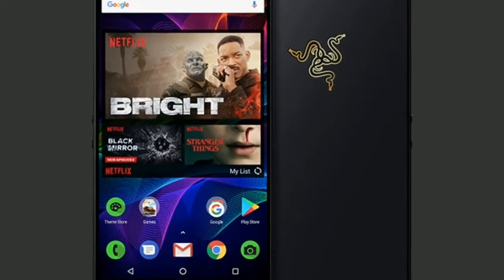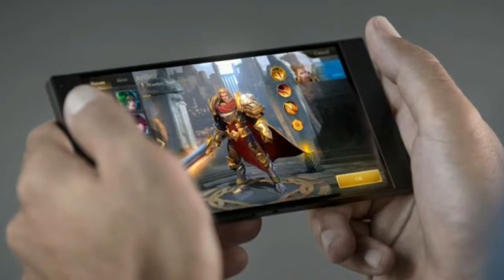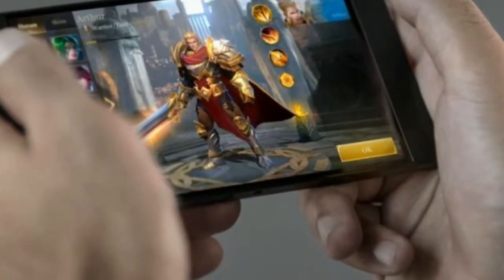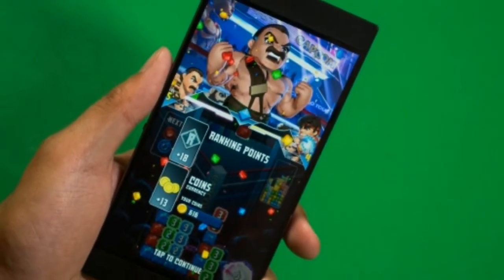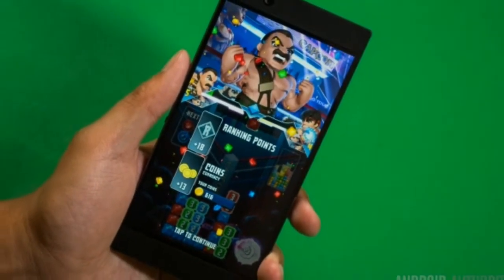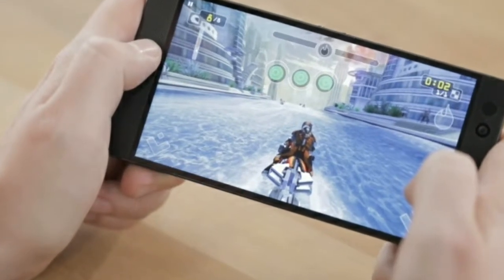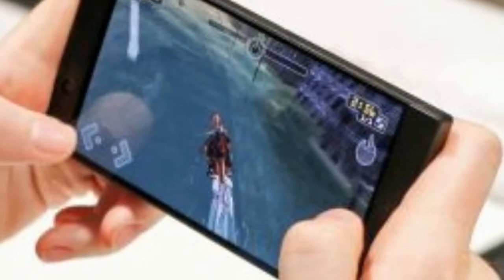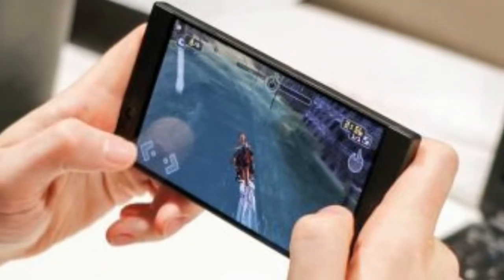Razer Phone Gaming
ABC TECHNO